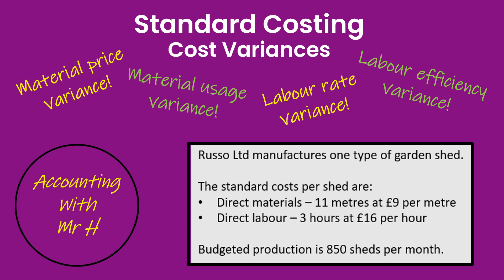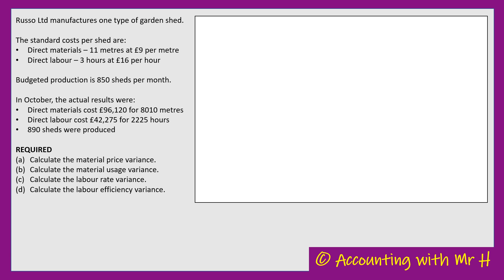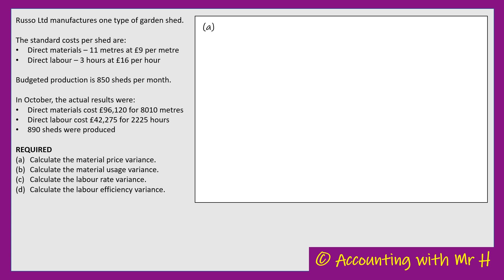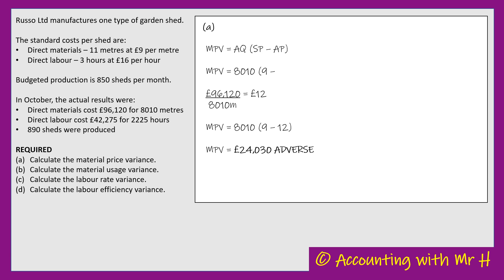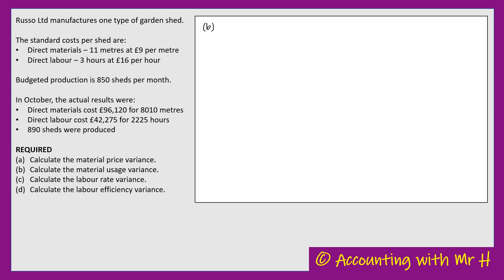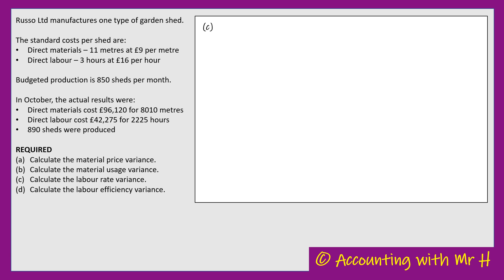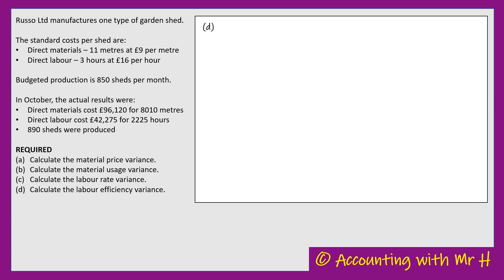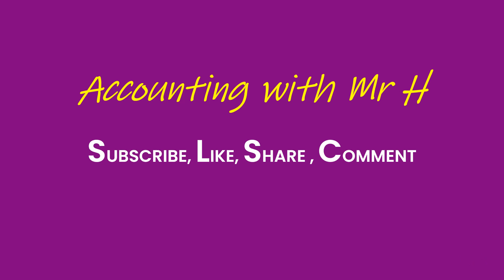Standard Costing (Cost Variances)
A walkthrough of a question requiring the calculation of cost sub-variances.